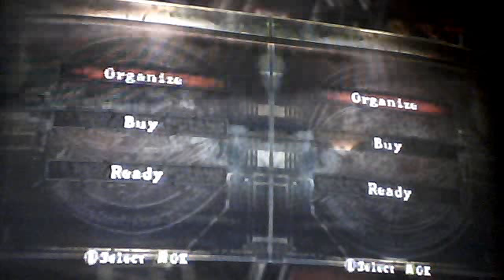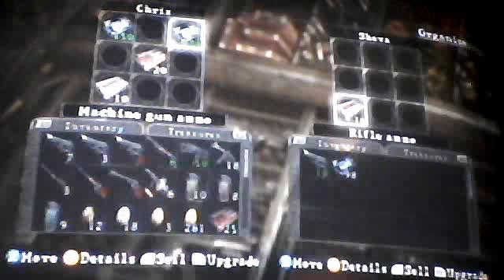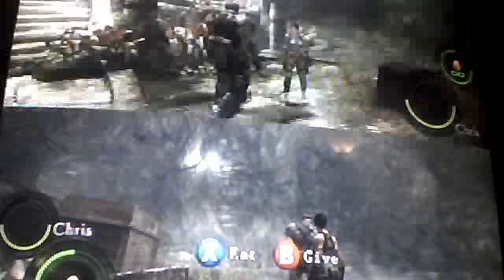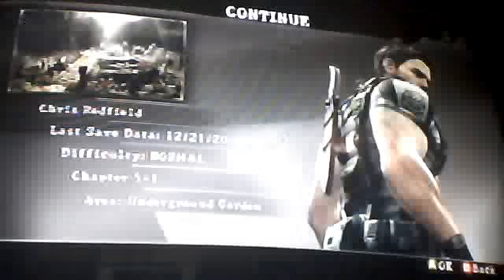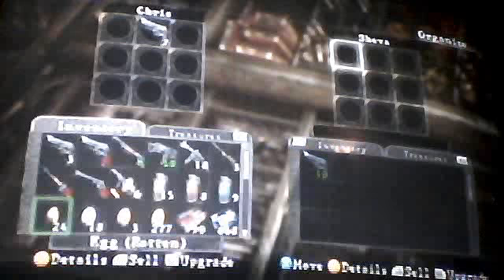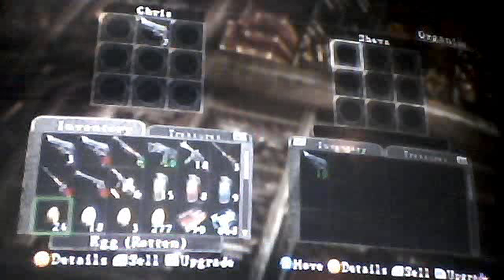armykidisbeast123's webcam video December 20, 2011 08:55 PM